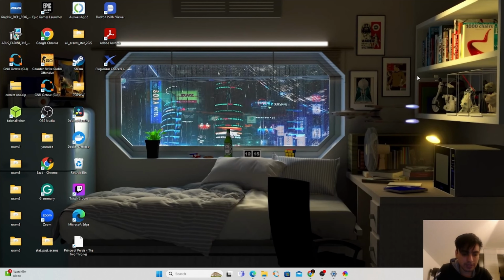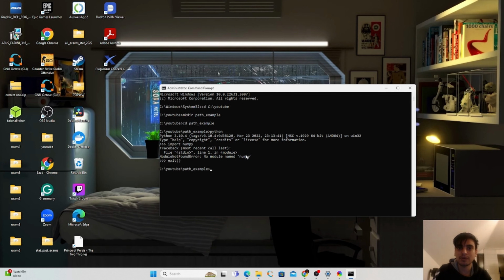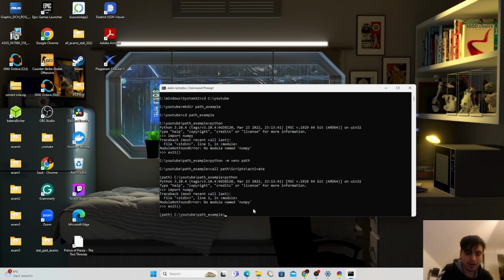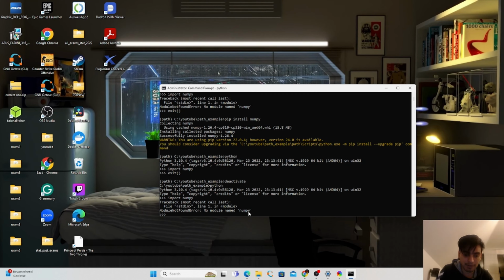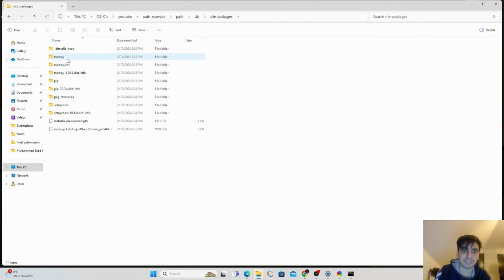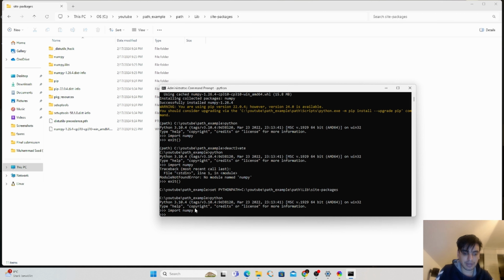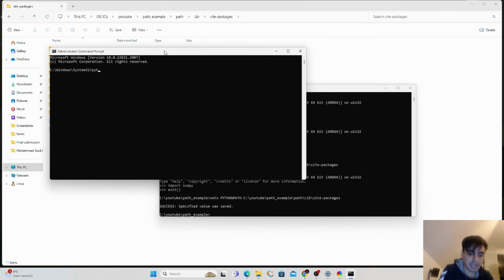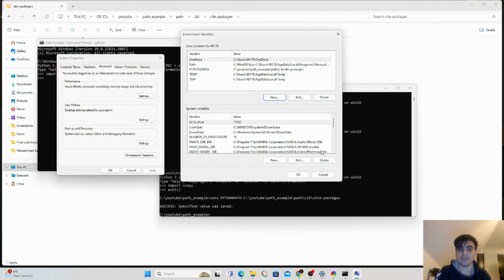How to set PYTHONPATH through CMD | Exchange libraries between different Python Versions or VENVS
In this video i will teach you how you can set path for python or python libraries through cmd and exhange libraries bwetween different python version and virtual environments in python.